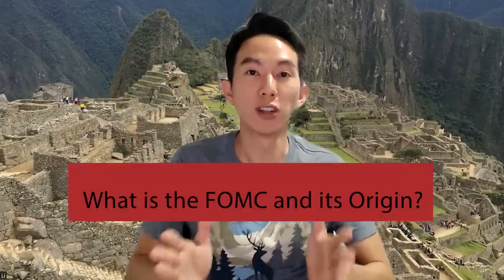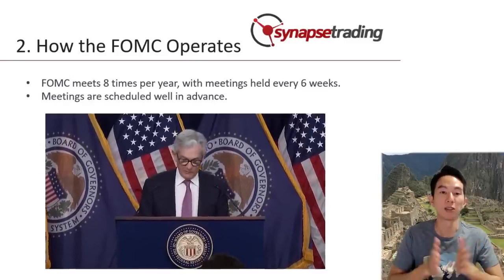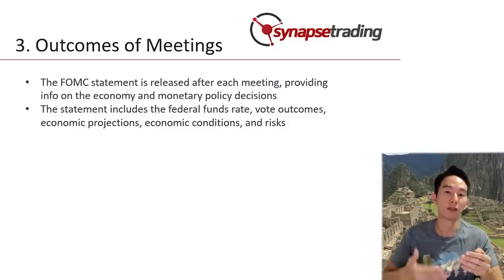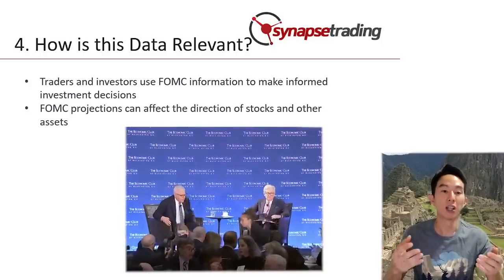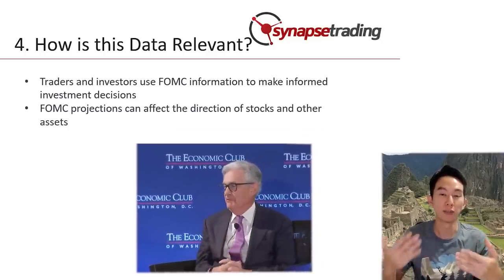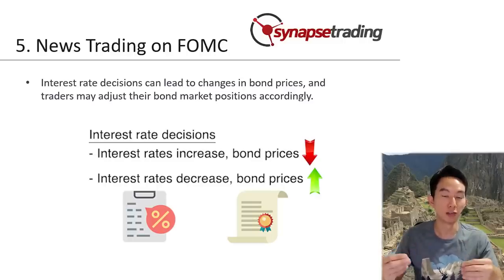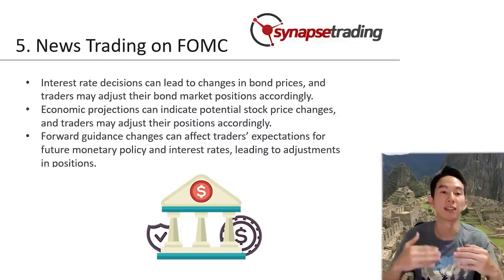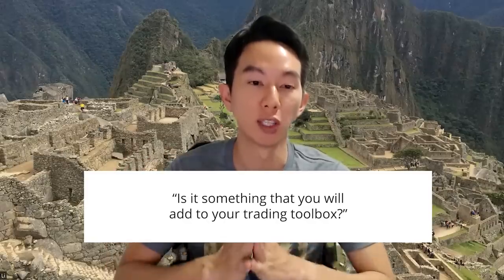How to Trade the FOMC (Federal Open Market Committee) Meeting?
The Federal Open Market Committee, or FOMC, is a powerful branch of the Federal Reserve System that plays a crucial role in shaping the U.S economy.

In this video, you'll learn about the origin and responsibilities of the FOMC, how it operates, and how its decisions can impact traders and investors.

TIMECODES
00:00 - Overview of Video
00:56 - What is the FOMC and its Origin?
01:51 - How Does the FOMC Operate?
02:14 - What are the Outcomes of FOMC Meetings?
03:47 - How is this Data Relevant to Traders and Investors?
05:55 - News Trading on FOMC Data
07:43 - Concluding thoughts

ABOUT SPENCER LI
Spencer is an avid globetrotter who made his first million at 28, while trading & teaching across 70+ countries.  As a former professional trader in private equity and proprietary funds, he has over 15 years of market experience, and has been featured on more than 20 occasions in the media.